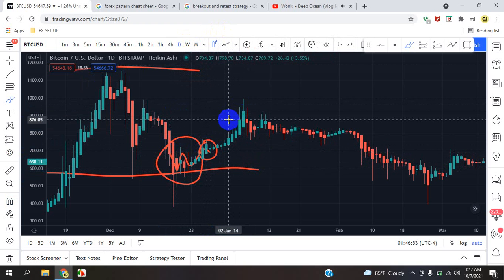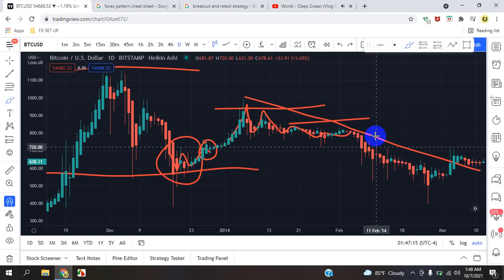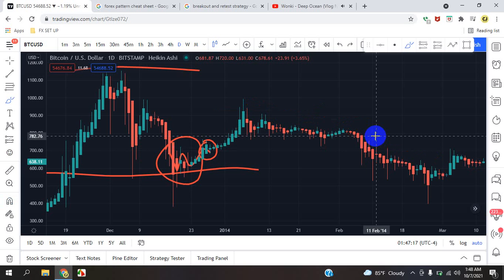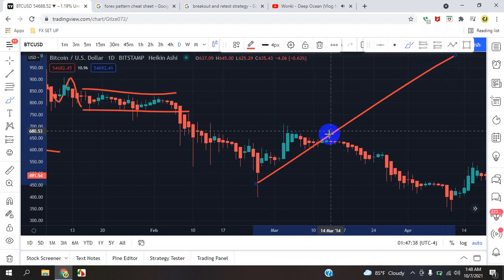Cam Jones FX RUNNING THE LEVELS 26 (BTC/USD)